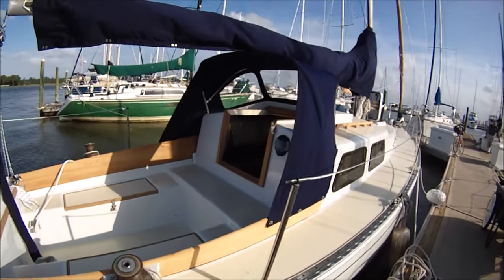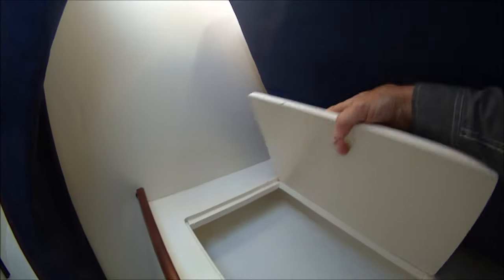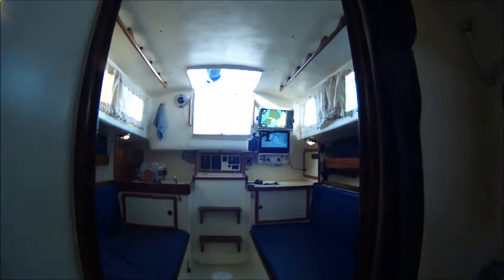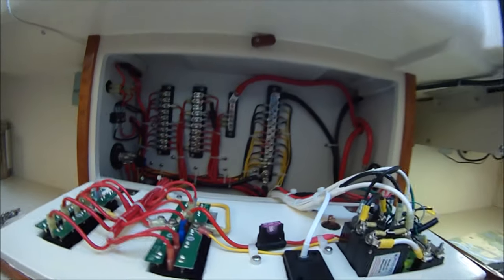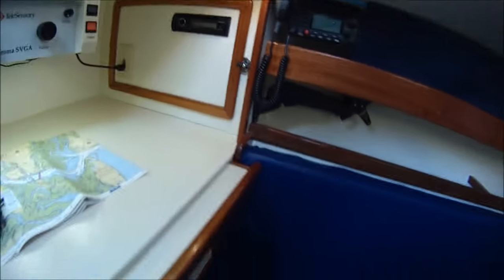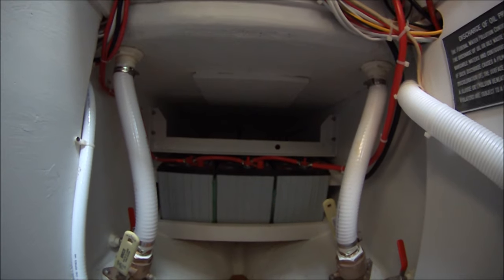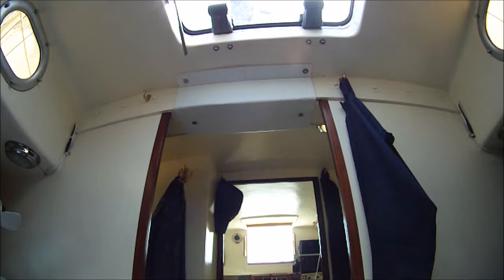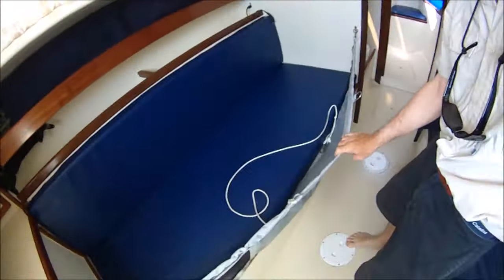1968 Alberg 30 Refit Part 2 Interior 2016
Here in Part 2 we describe some of the interior modifications made to this Voyager Edition 1968 Alberg 30 sailboat. Update March 2021: Unfortunately, due to health problems, the owner of Barbara J could no longer live aboard and cruise so we purchased the boat from him and later resold the boat.